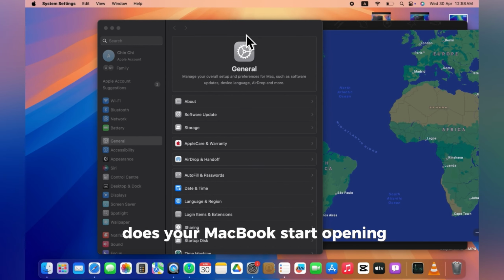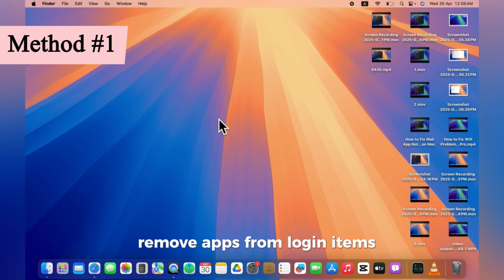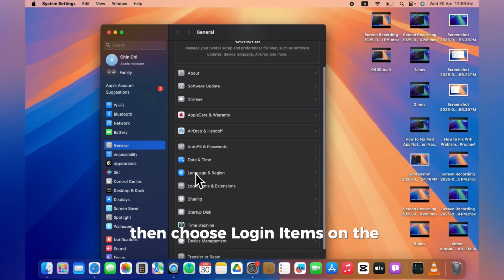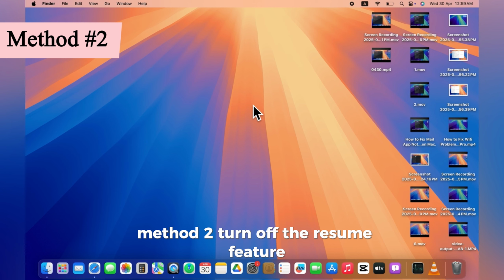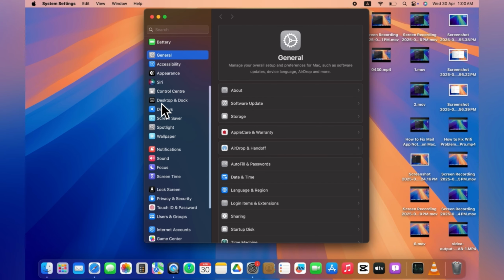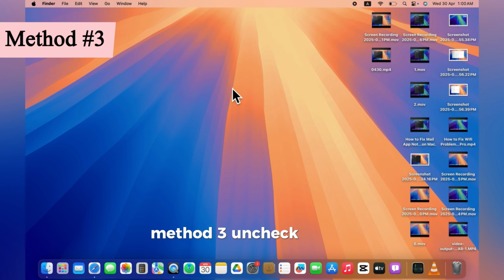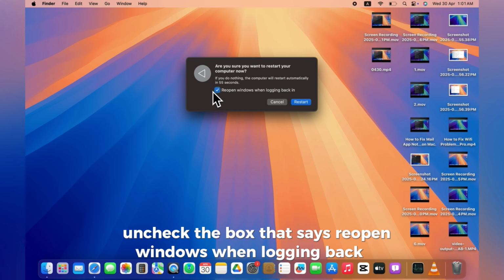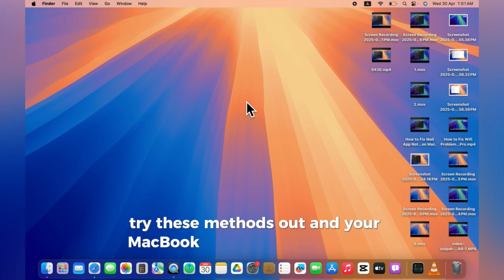Mac Stop Apps From Opening On Startup | Stop Programs From Running At Startup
How to Stop Applications from Opening on Startup on Mac (Step-by-Step Guide) 🖥️

Is your Mac slowing down every time you start it up? In this quick tutorial, I’ll show you how to stop apps from launching automatically at startup on macOS. This simple fix can help you speed up your boot time and keep your Mac running smoothly!

✅ What You’ll Learn:

1.How to disable startup apps via System Settings

2.How to manage login items and background processes

3. How to disable "Reopen Window When logging back in" on Mac

📌 Works on macOS Ventura, Monterey, Sonoma, Sequoia and more!